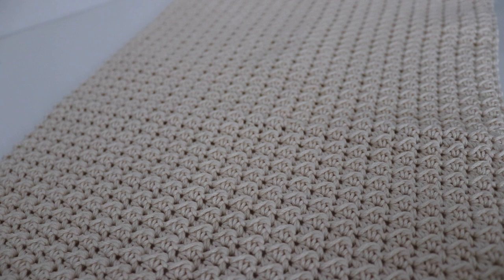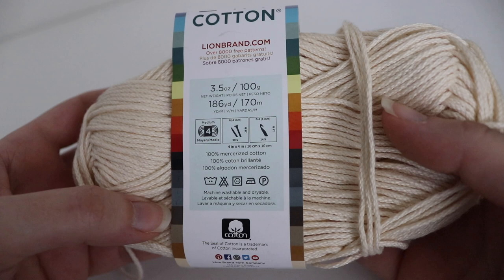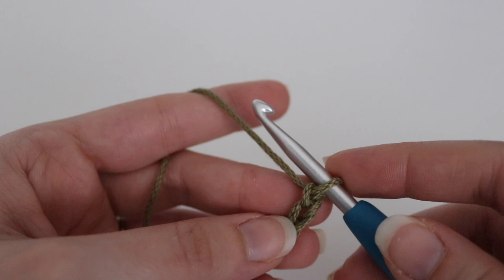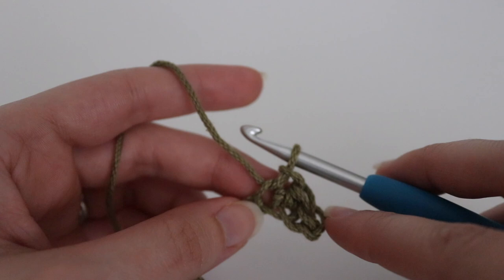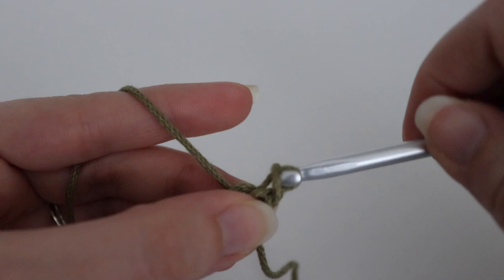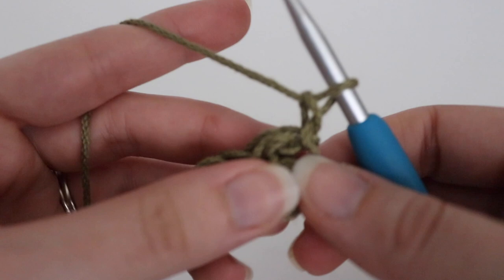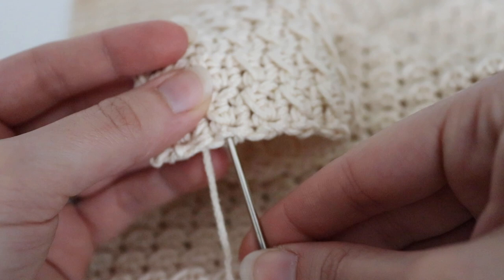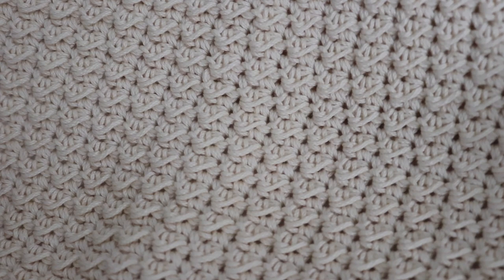Moss Stitch Dish Towel | Easy Crochet Tutorial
Learn how to make the moss stitch dish towel. This is a fun, textured stitch that works up quickly. These dish towels would make great housewarming gifts or would be a fun way to accessorize your kitchen. Pair them up with my moss stitch hot pads and dishcloths to complete your set.

PDF Pattern

Materials:
2 skeins of 100% cotton yarn (I used Lion Brand 24/7 cotton 100g/3.5oz, 186yd/170m)

Finished Size:
12x20

My Favorite Crochet Hooks:

Camera I Use:

Tripod I Use: